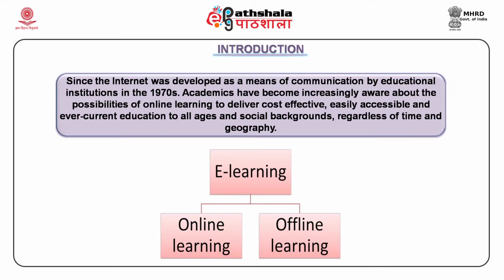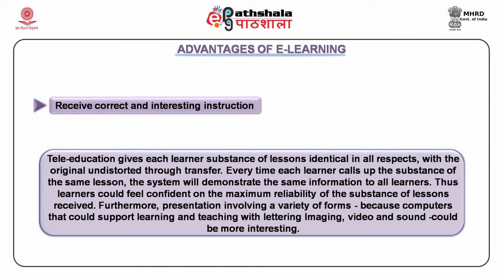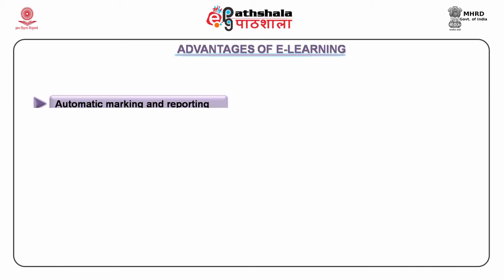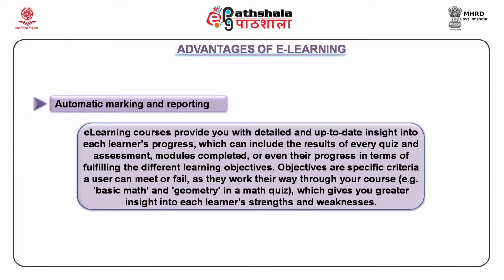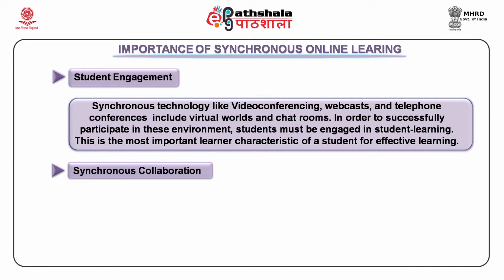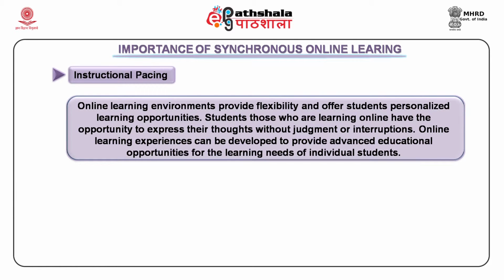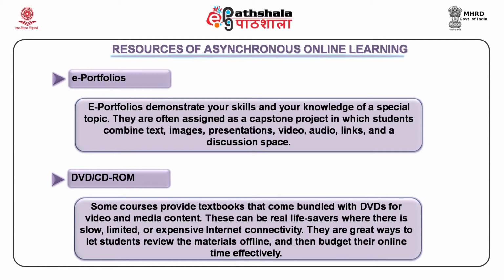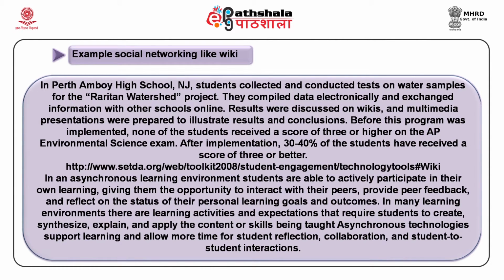Online learning (AE)